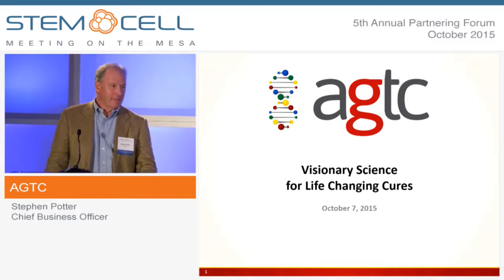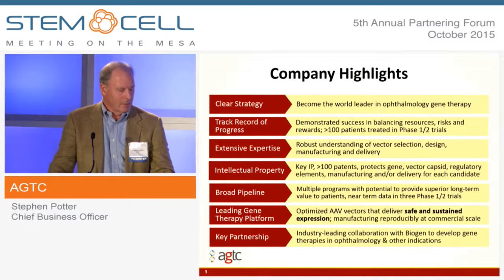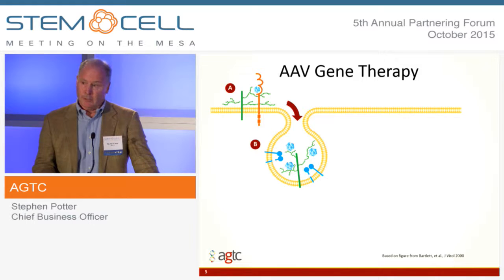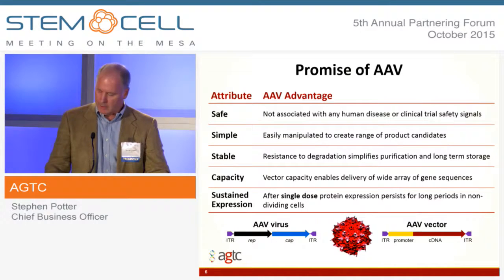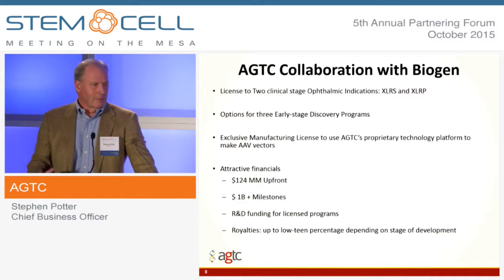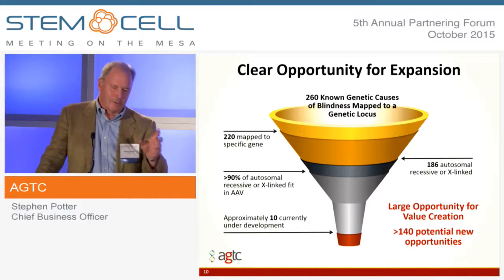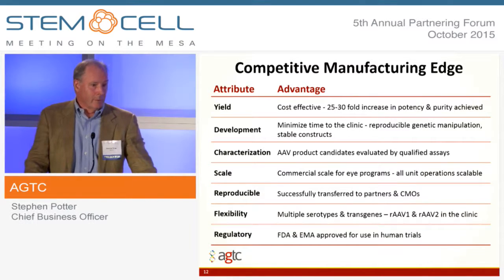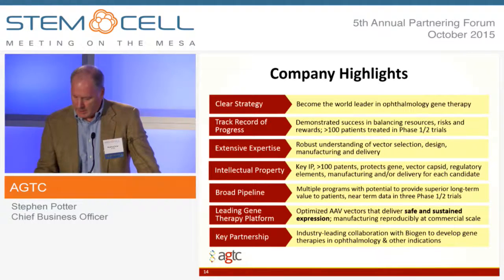AGTC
Stephen Potter, Chief Business Officer
Alachua, FL
(NASDAQ: AGTC)

AGTC is a clinical-stage biotechnology company that uses its proprietary gene therapy platform to develop products designed to transform the lives of patients with severe diseases in ophthalmology. AGTC’s lead product candidates focus on X-linked retinoschisis, achromatopsia and X-linked retinitis pigmentosa, which are inherited orphan diseases of the eye, caused by mutations in single genes that significantly affect visual function and currently lack effective medical treatments. AGTC is also pursuing pre-clinical development of treatments for wet AMD using the company’s experience in vector design and ophthalmology to expand into disease indications with larger markets.